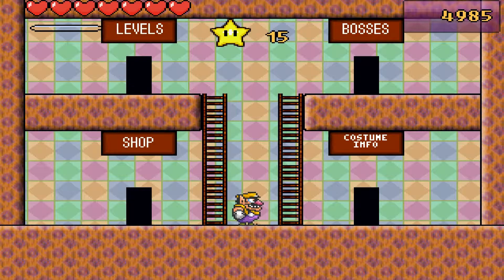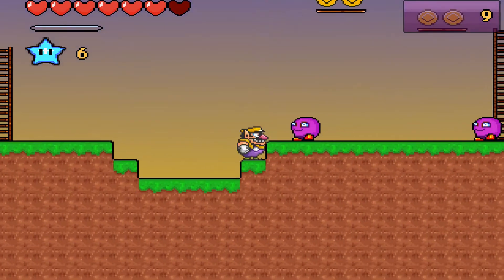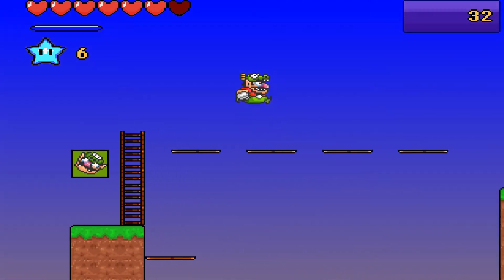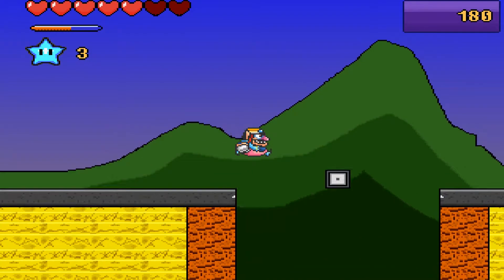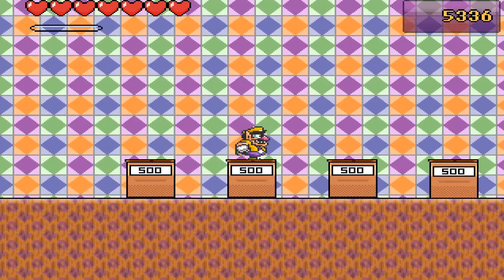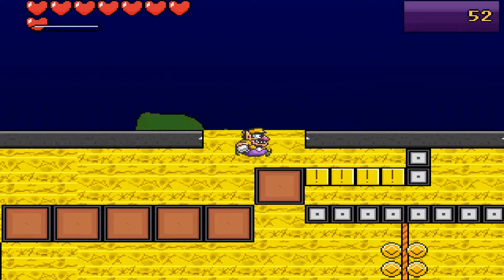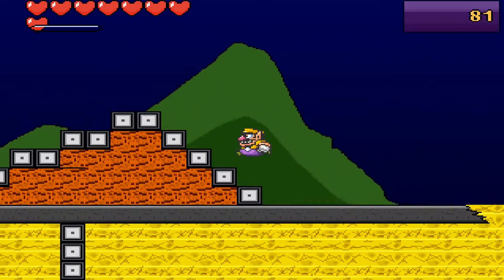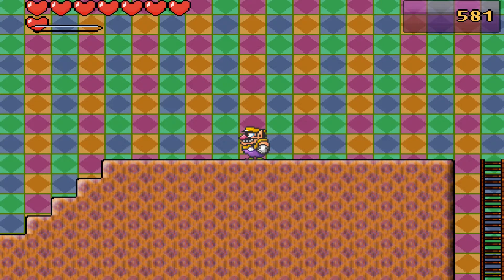Project Super Wario Land DEMO 3 Part 2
this is a Wario Land fan made game made by WWWWario and it's called Project Super Wario land Demo 3 he also have early versions as well

 if you want to download this game, make sure you have protection on your laptop or computer just to make sure you're safe if you want to play it